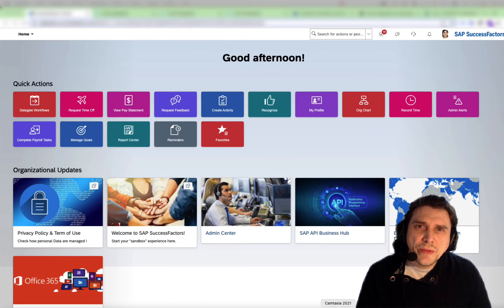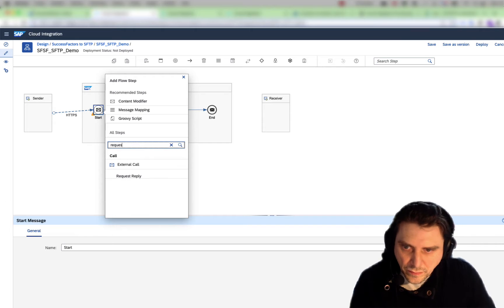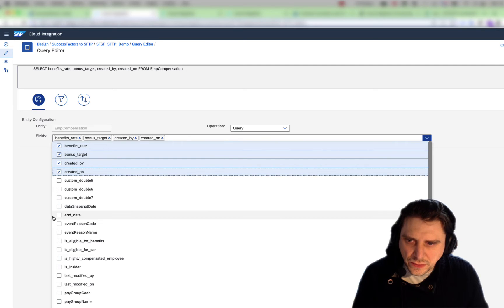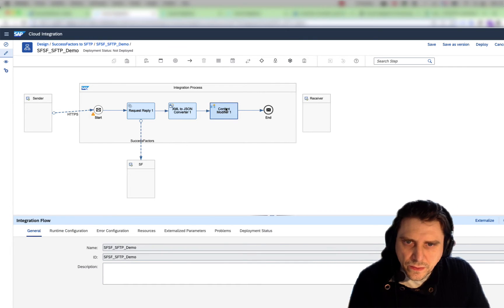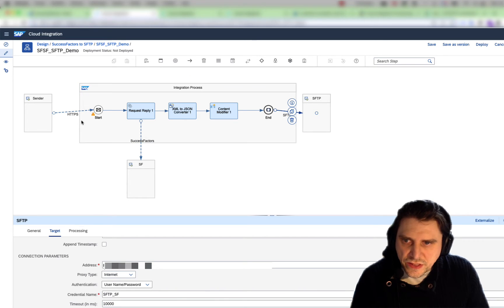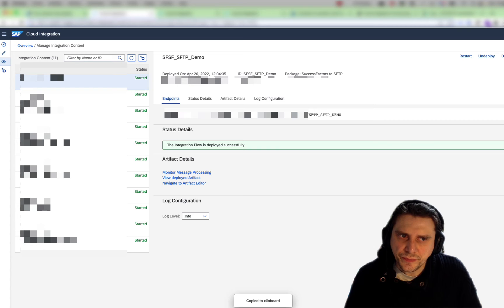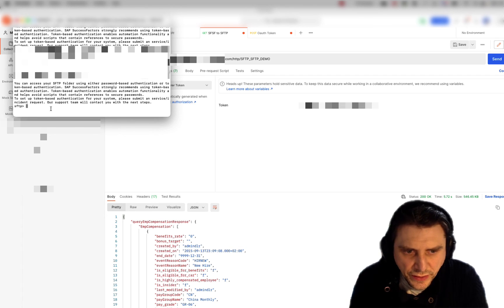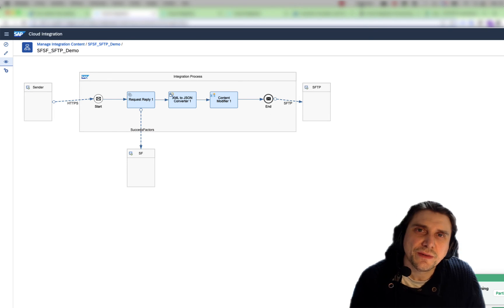SAP BTP Integration Suite : SuccessFactors to a SFTP system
In this short video, I will demonstrate how you can quickly set up a half interface with the SAP Business Technology Platform with the integration suite to extract data from an SAP SuccessFactors systems to a file in a SFTP system.
As you'll see, this is very simple and straightforward.